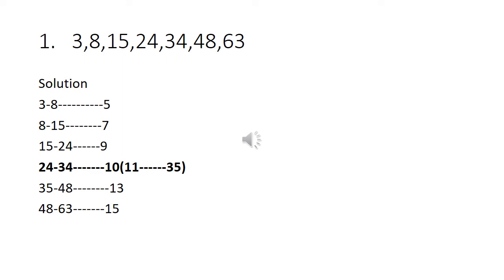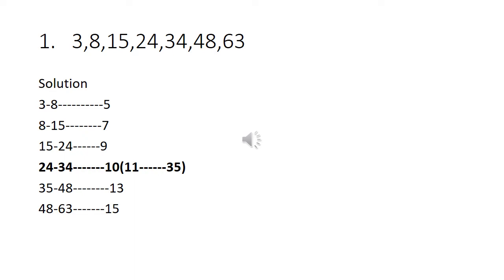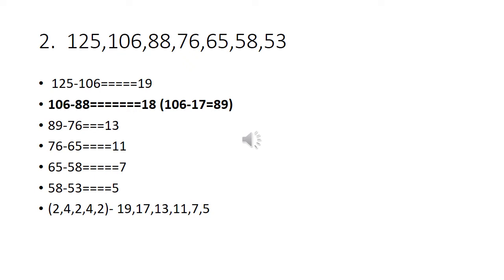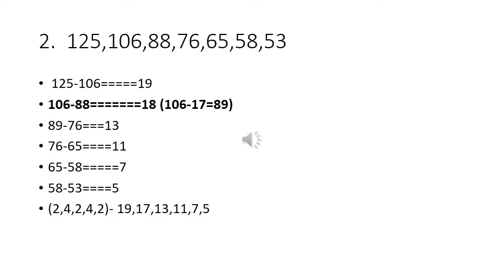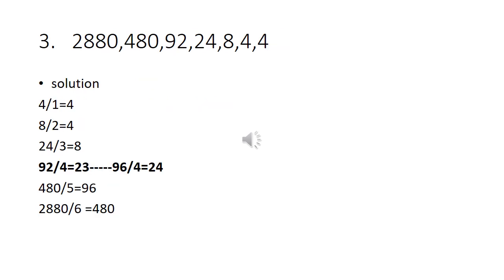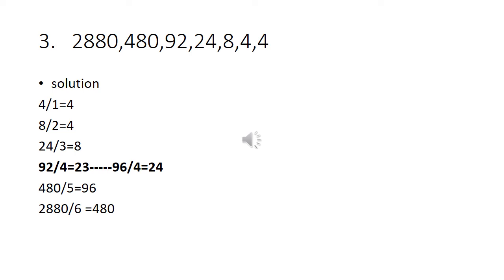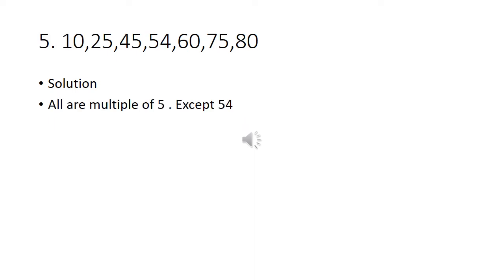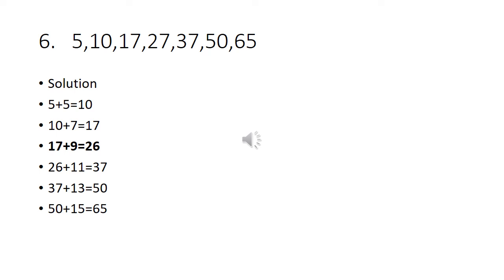QA Unit 1 Problem 1-6